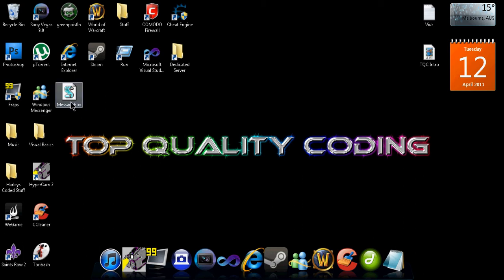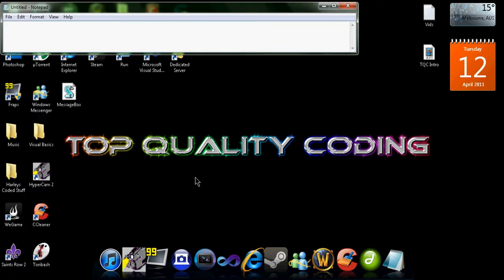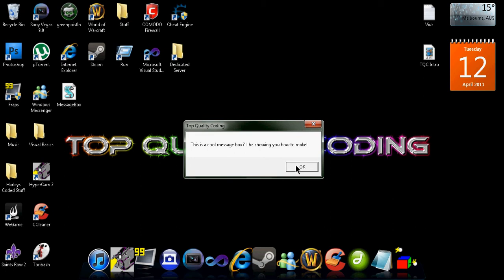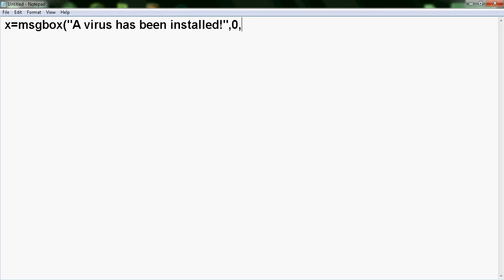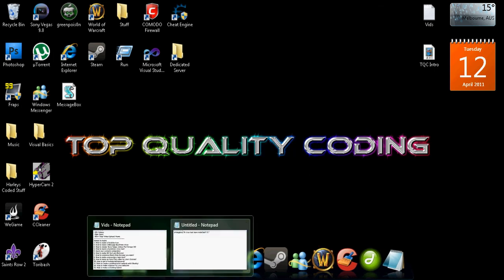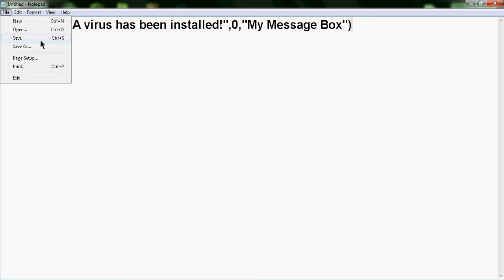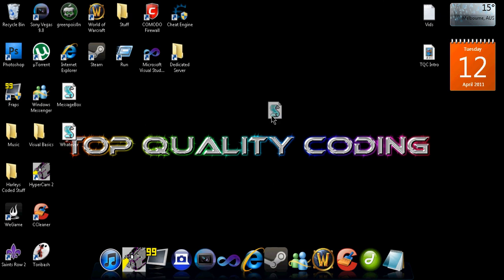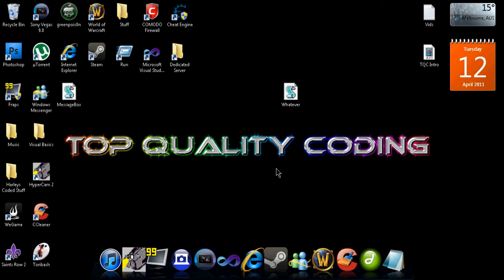How to create a Message Box in Notepad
How to make a Message Box/Fake Virus in seconds using Notepad!